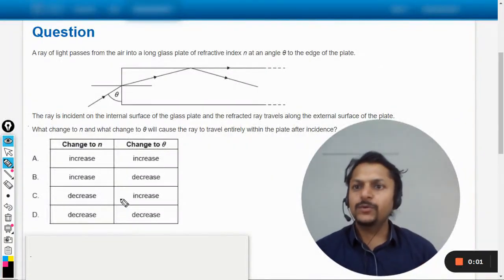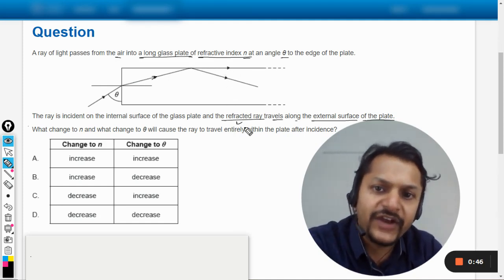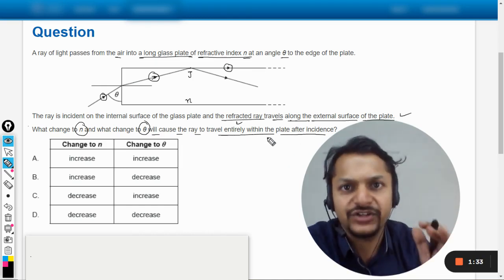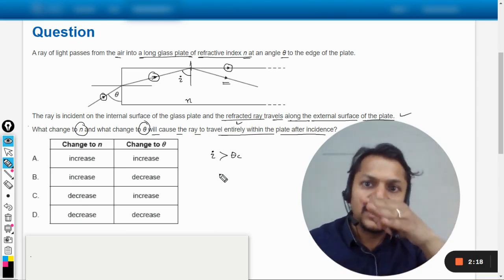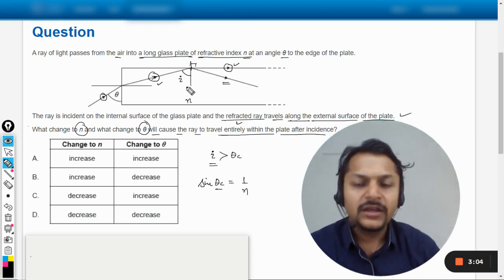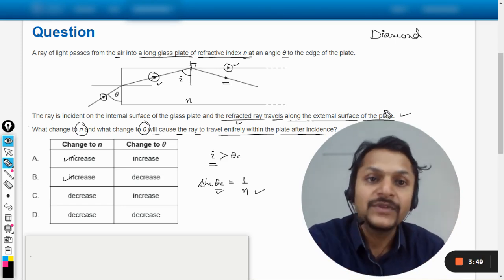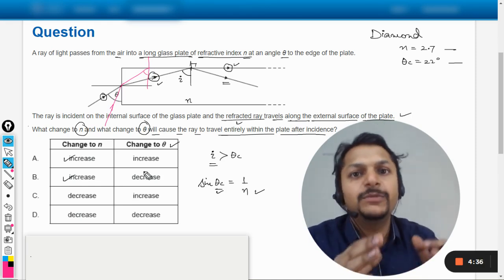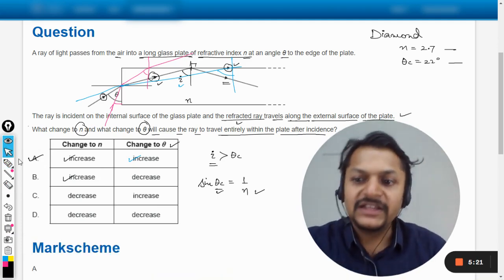A ray of light passes from the air into a long glass plate of refractive index n at an angle θ to th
A ray of light passes from the air into a long glass plate of refractive index n at an angle θ to the edge of the plate. The ray is incident on the internal surface of the glass plate and the refracted ray travels along the external surface of the plate.

What change to n and what change to θ will cause the ray to travel entirely within the plate after incidence?